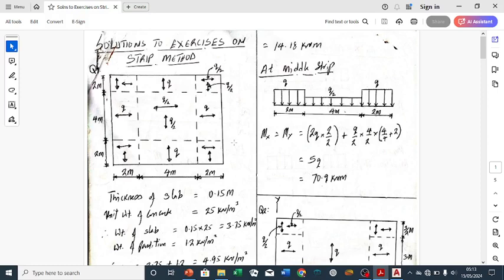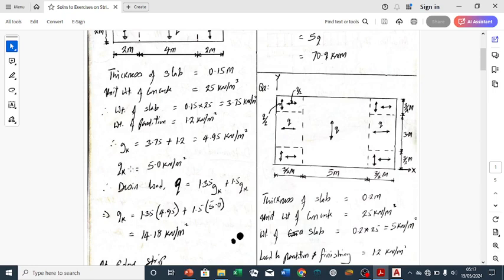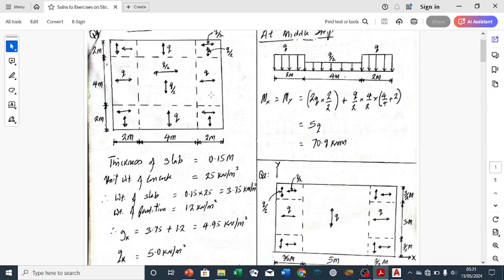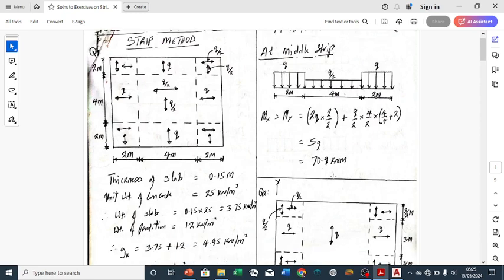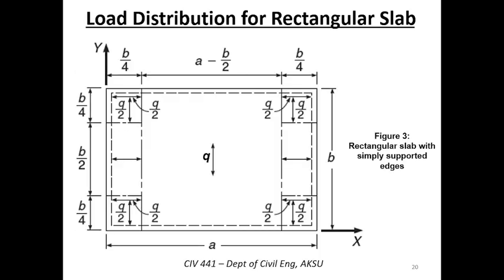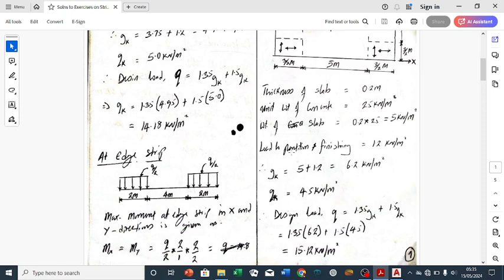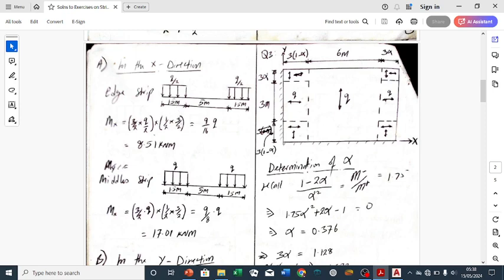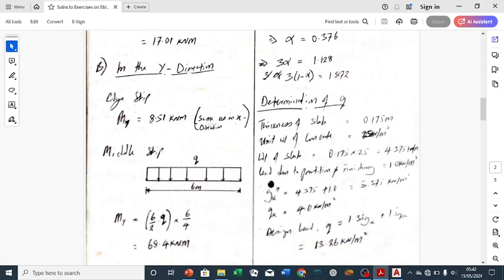Strip Method of Slab Analysis Part 2